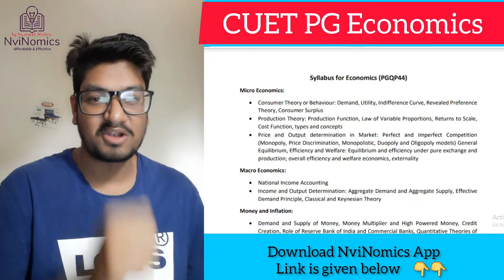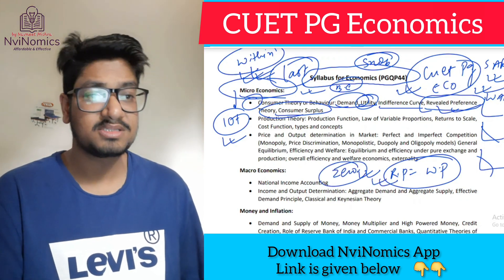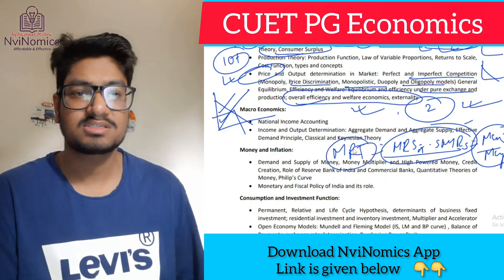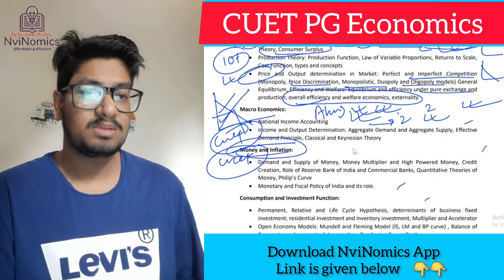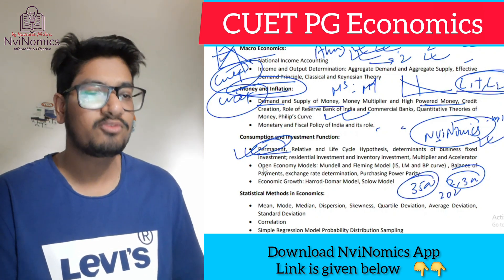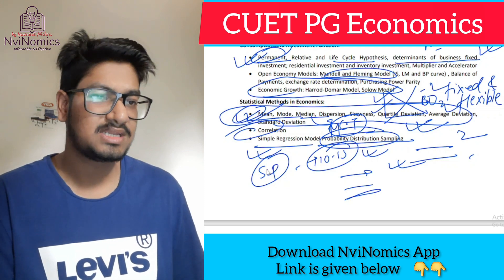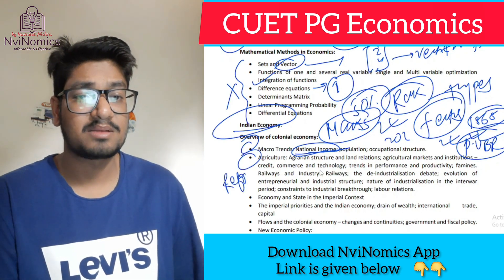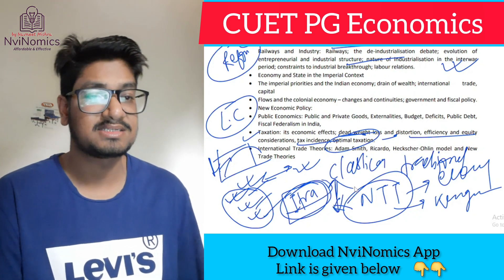CUET PG Economics Revision strategy || This 20 mints will Boost your Confidence in Exam✌️👇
here I am simplified the whole syllabus and discussed the core area which has to be focused for upcoming cuet pg eco exam must watch & share it

Link for cuet pg economics entrance exam discussion group👆

MicroEconomics live free Demo class👆

Indian economy Live free Demo class

Growth free demo class

List of demo classes 👆